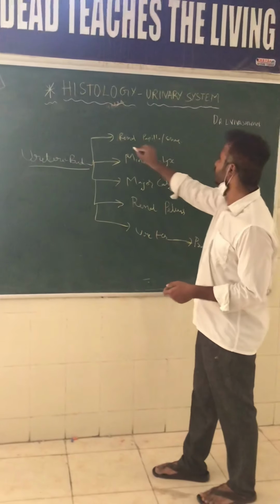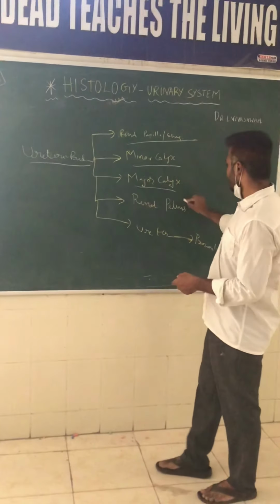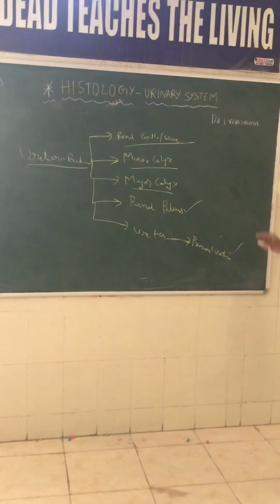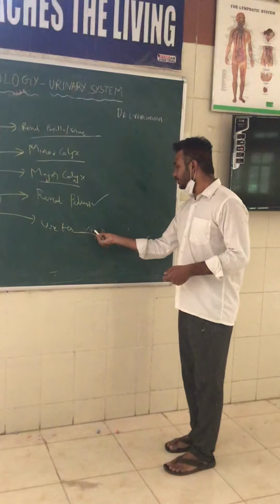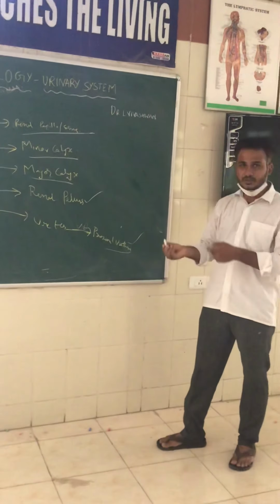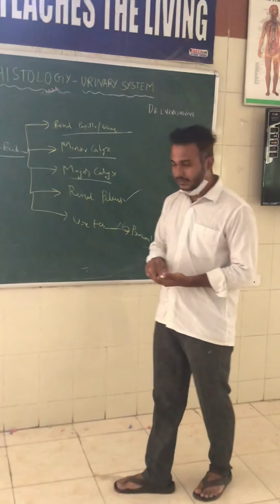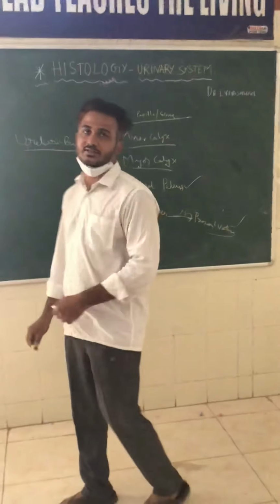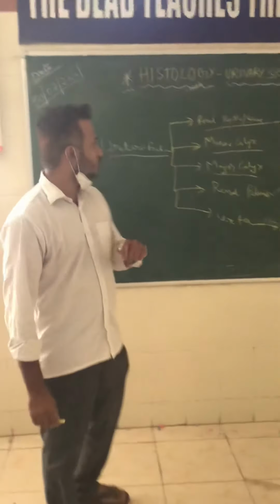31 July 2020